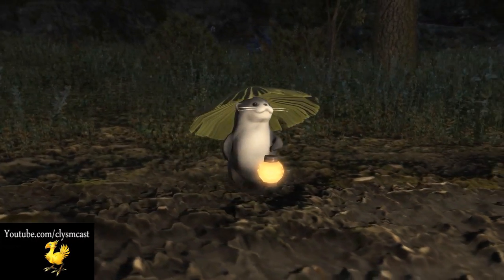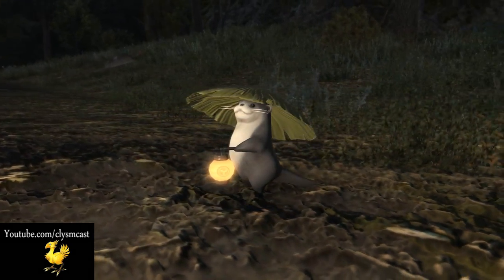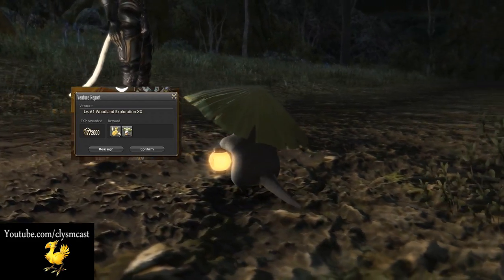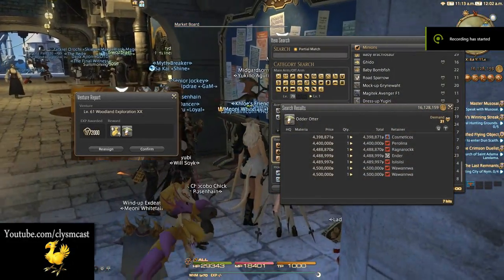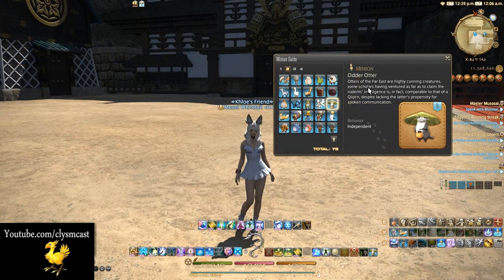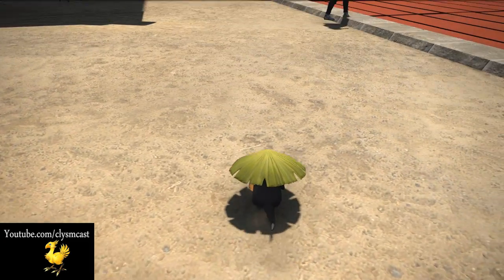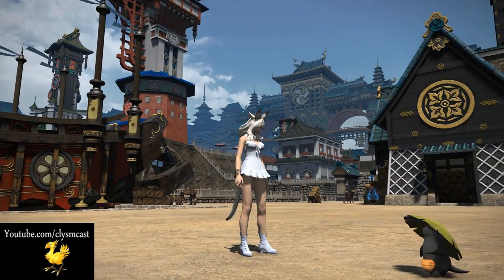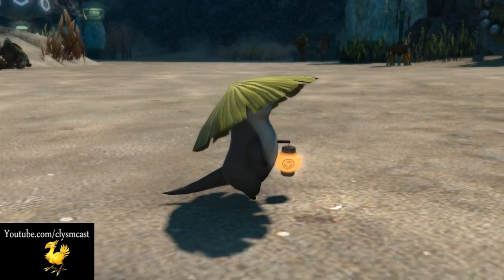FFXIV Stormblood: Odder Otter Minion Guide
Meoni get's his claws on the new Odder Otter minion in FFXIV!
So cute.